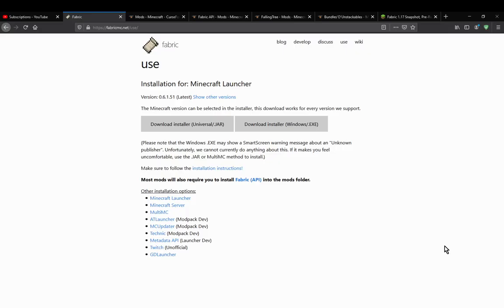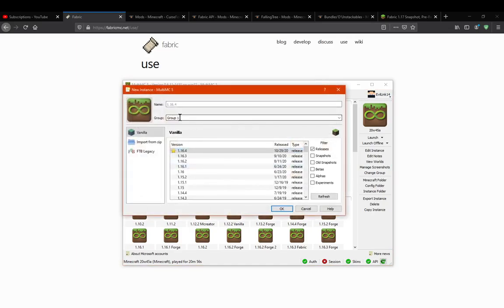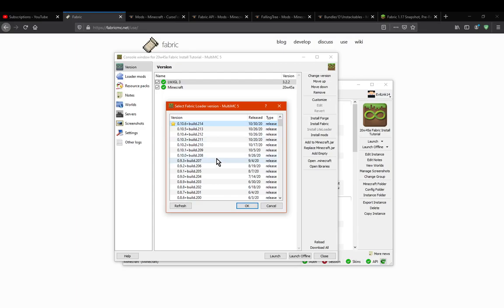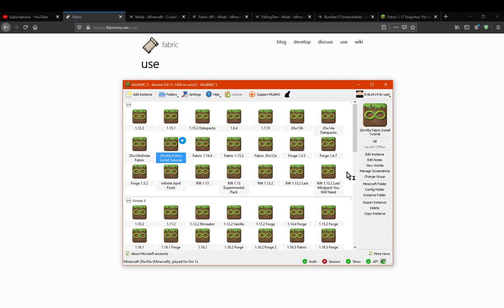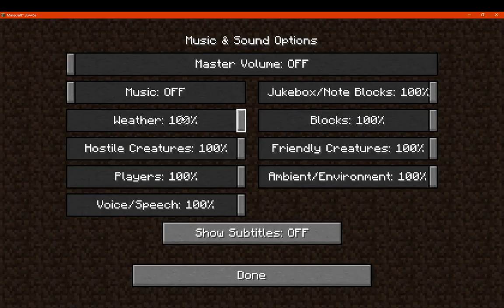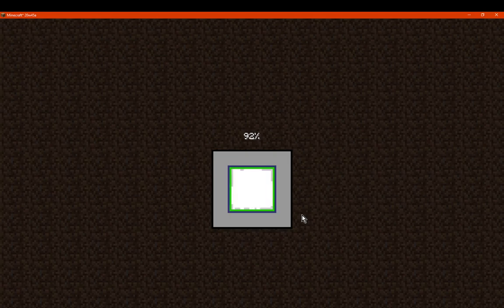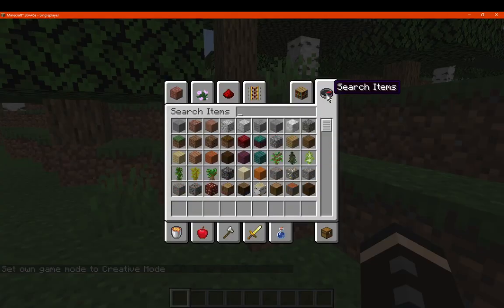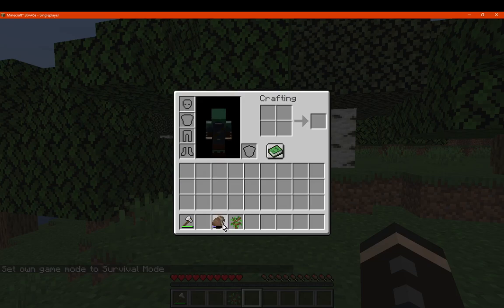MultiMC 20w45a Fabric Install Tutorial (works on 1.14 to 21w20a) 1.17 Release video in desc.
A tutorial showing how to install Fabric for the 20w45a 1.17 snapshot (this tutorial works on 1.14 to the 1.17 snapshot 21w20a as 1.17 Pre-Rel 1 onwards as Java 16 is needed while prior versions work fine with Java 8 and possibly Java 11).

Mods Used:
Fabric API: